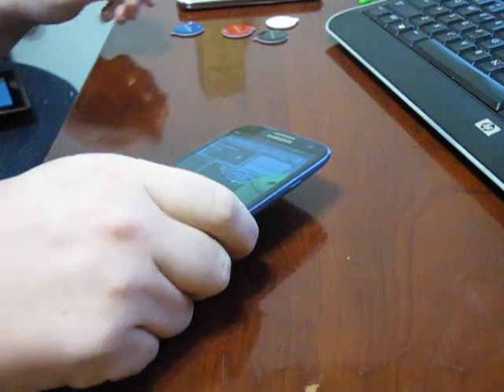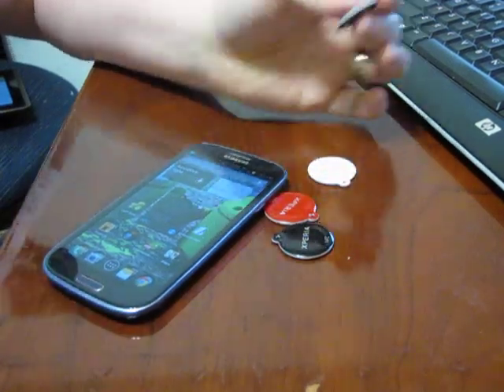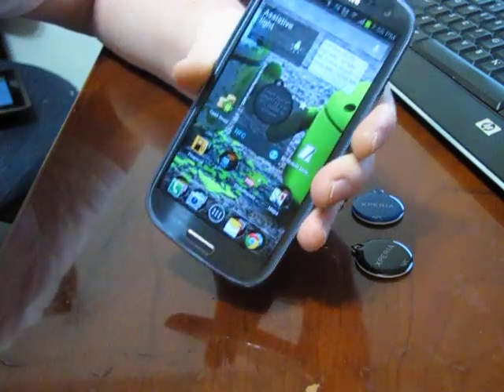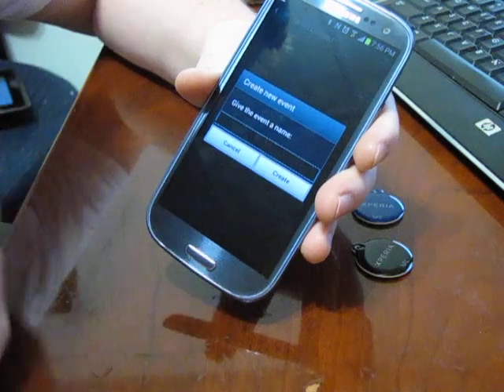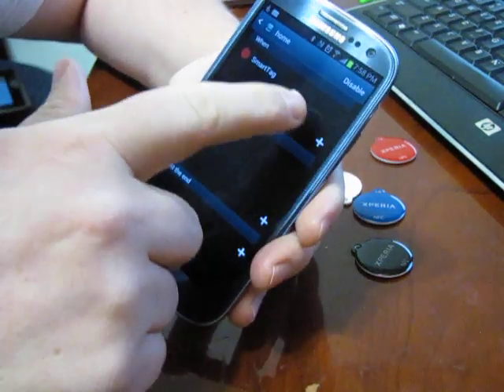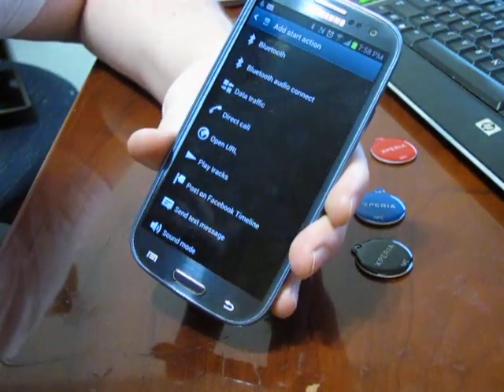Sony Xperia NFC SmartTags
I play around with some NFC tags from Sony and their SmartTag software SmartConnect